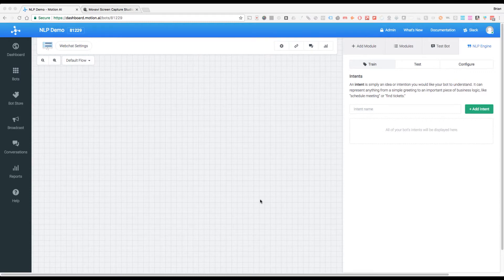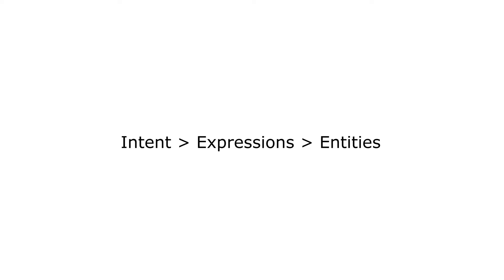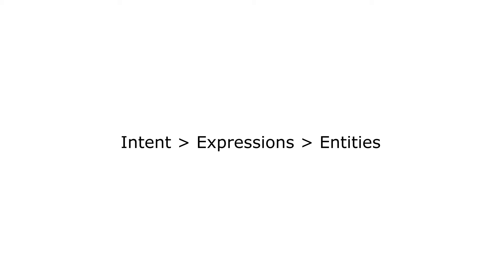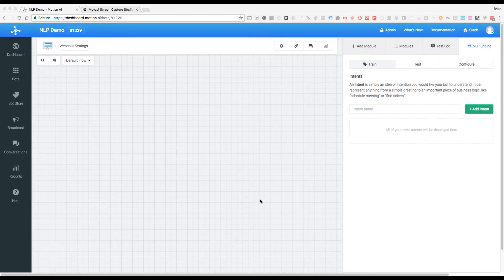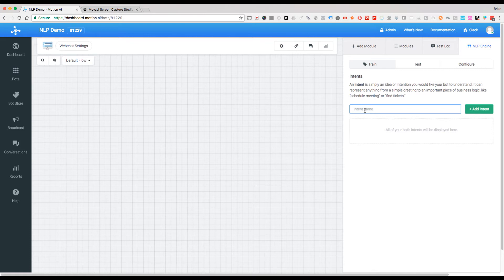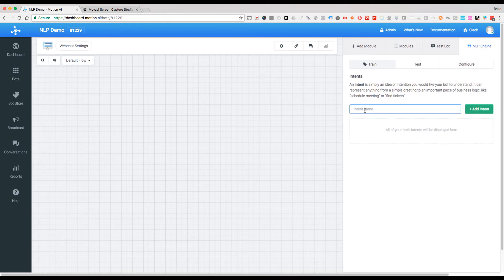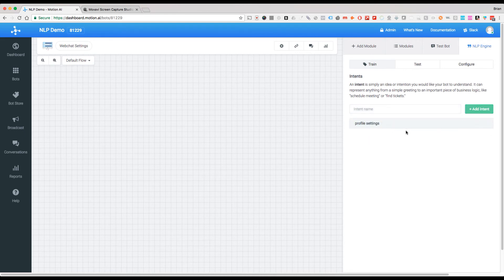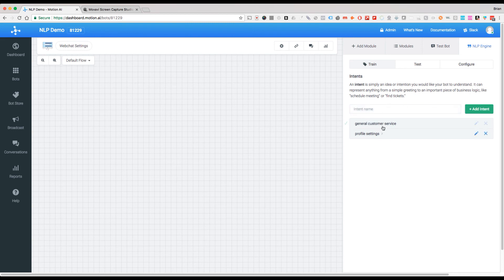NLP Basics - Creating an Intent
Brian Bagdasarian - Chief Evangelist from Motion.AI teaches you how to create an Intent Model in the Motion.AI NLP Engine